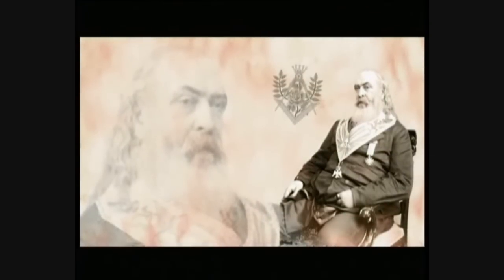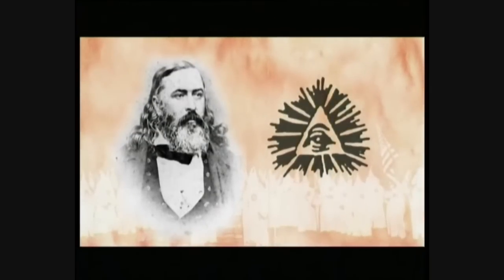Secret Societies 3 - Freemansory in America Pt. 3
The goal of secret societies is to institute a one-world government "a single word that denotes them all is control over their fellow man, and destruction." Secret societies seek control over life and death, as well as the annihilation of everyone (or at least 85%-95%) outside of their organization. .The Illuminati, is a term used for groups that generally advocate the abolition of personal property. And both of these stratagems lead to large groups of people being controlled by the few, namely the members of these secret societies, who seek to protect their vast holdings.

These individuals have an unquenchable thirst for power and seek to enslave people's minds with their version of reality. "They have no ideology, they use ideology," . They might, for instance, foment conflict and war, setting opposing groups against each other, in order to serve their ends. The antidote to these controlling societies, is for the decentralization of power among people everywhere.

The dark mysteries of power revealed Behind closed doors, cliques of the world's most powerful men form societies so secret and controversial that their very names spark fear in our hearts and minds: the Freemasons, the Illuminati, Skull and Bones. What are the intentions of these secret societies? Are the members of these brotherhoods the innocent victims of mudslinging conspiracy theorists or are they untouchable elitists who control the world?

Credits :

Creator: Gabriel Sage

Writeen by: Gabriel Sage / Gustavo Lencina

Narrator : Michael Legge